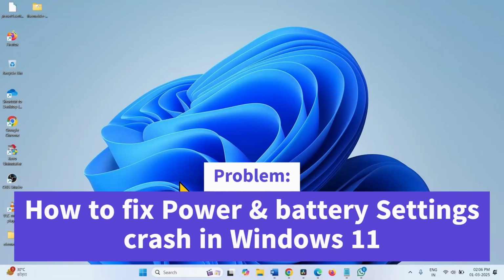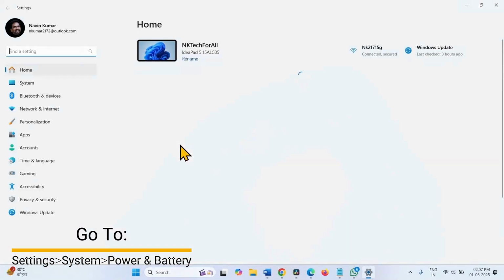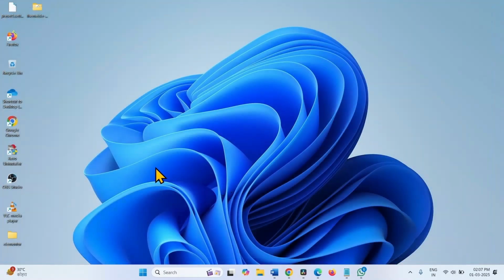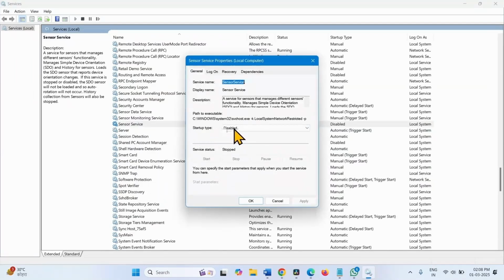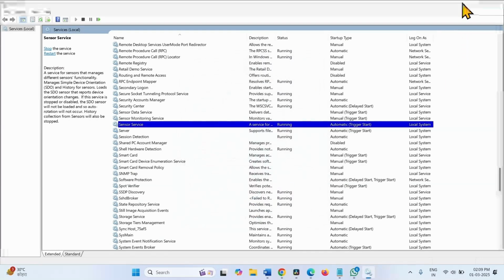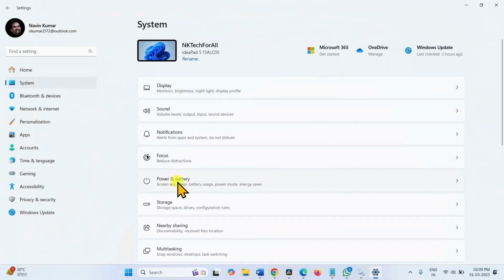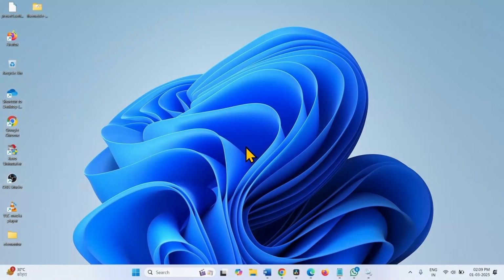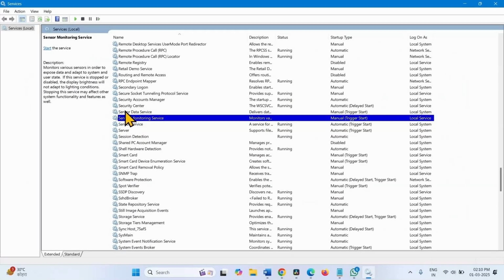How to fix Power & battery Settings crash in Windows 11